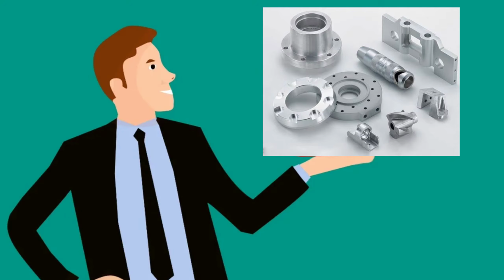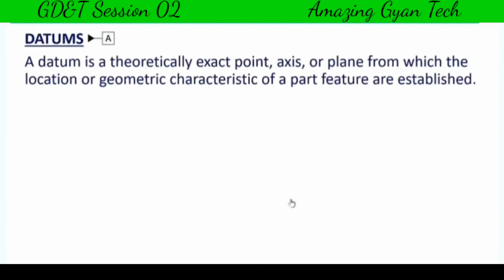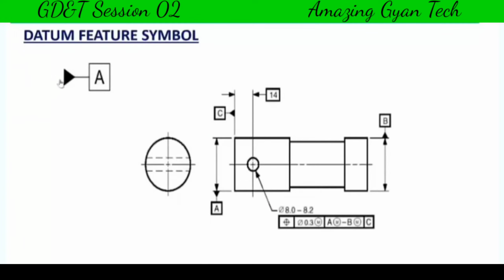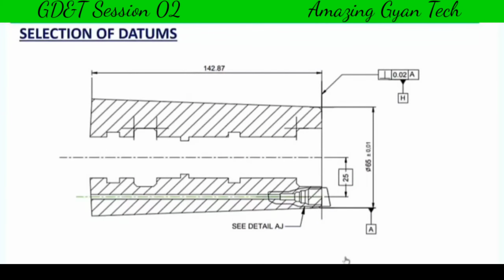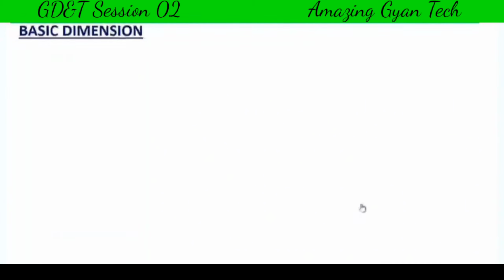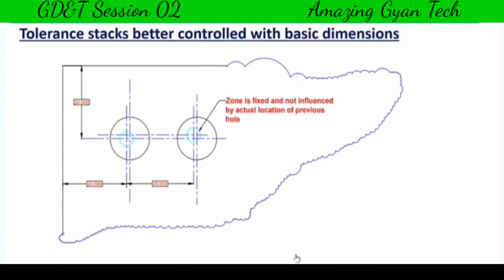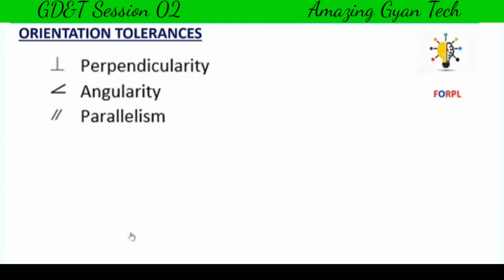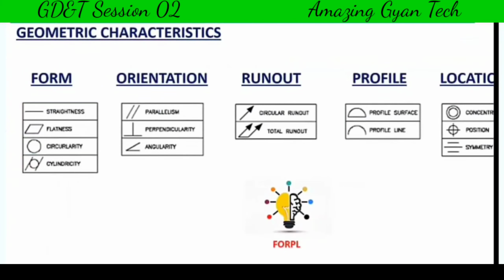GD&T Tutorial Part 02 || Basics of GD&T || Features of Size || Explain Datum Symbols || Placement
GD&T Online Class 02 || Basics of GD&T || Features of Size || Explain Datum Symbols || Placement

What is GD&T used for?,What are the three tolerances?,How many symbols are there in GD&T?,What is the GD&T symbol?GD&T pdf

PDF GD&T symbols,GD&T full form,GD&T symbols with examples,GD&T with examplesGD&T interview questions

GD&T training,GD&T rules,GD&T tools,GD&T Independency,GD&T Basics,GD&T classification,How to read GD&T
in this Video you can see introduction of gd&t

Geometric dimensioning and tolerancing (GD&T)

What is GD&T course?

What is GD&T stand for?

What is the best way to learn GD&T?

What is Rule

GD&T Training For You & Your Company

 GD&T Basics

GD&T Training ppt

GD&T online course Certification free

GD&T training

GD&T Training Courses - Geometric Dimensioning and Tolerancing Training

GD&T classes near me

GD&T training free

GD&T classes online

GD&T training pdf

GD&T training and Certification

GD&T training cost

ASME GD&T training

What is Rule

 GD&T Basics

GD&T Training ppt

GD&T training

GD&T training free

GD&T classes online

GD&T training pdf

GD&T training cost

ASME GD&T training